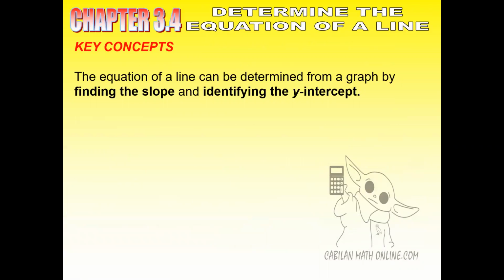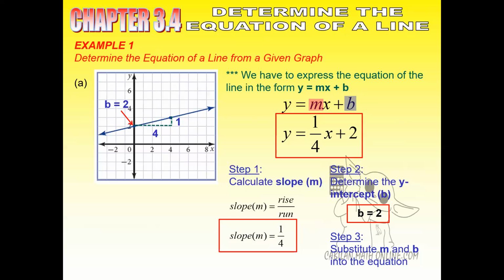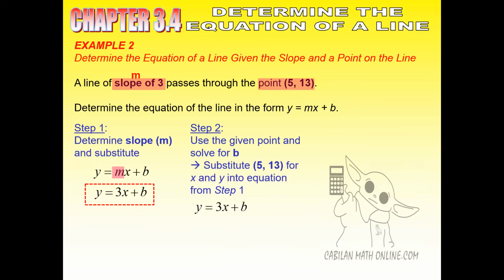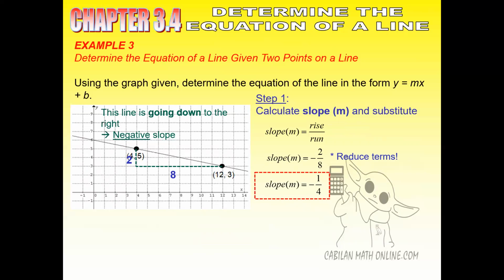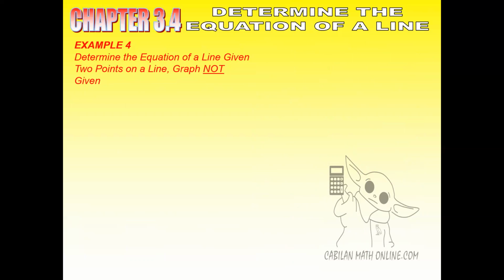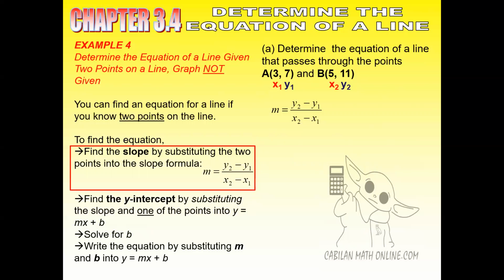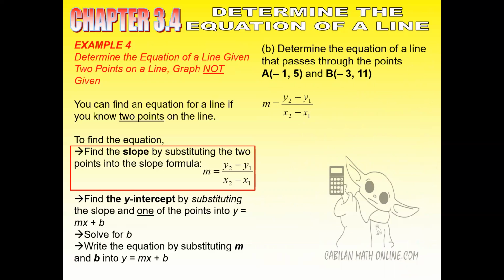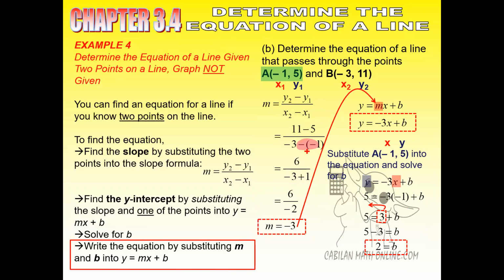3 4 Determine the Equation of a Line